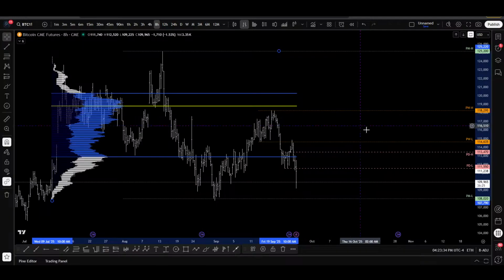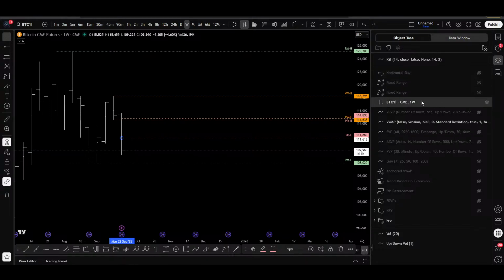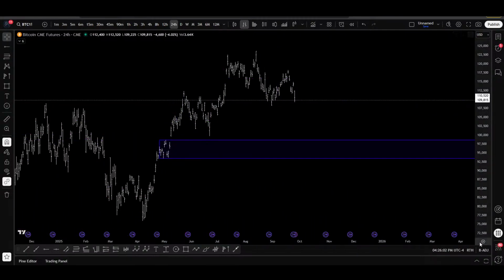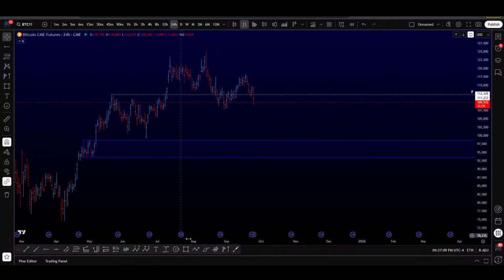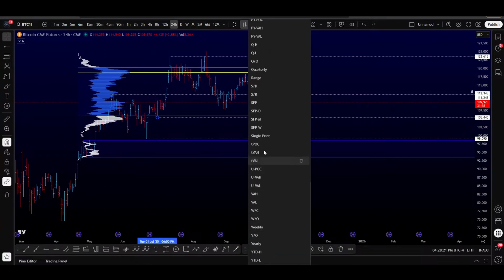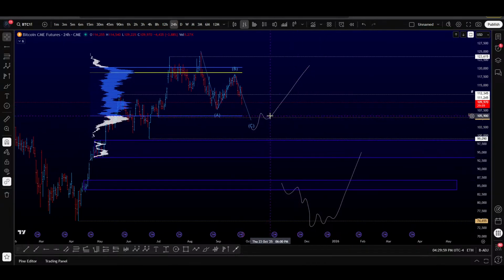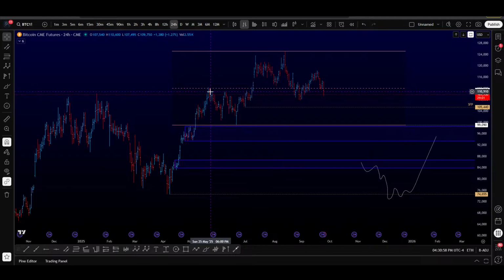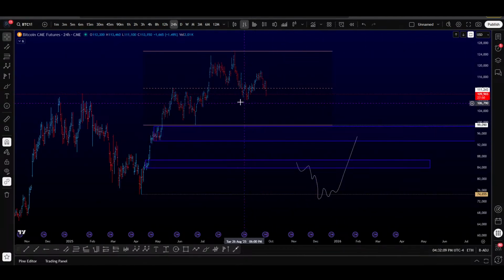Important Bitcoin & Altcoin Live Stream!!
Explaining my thoughts on where I'm looking to enter and exit a trade.